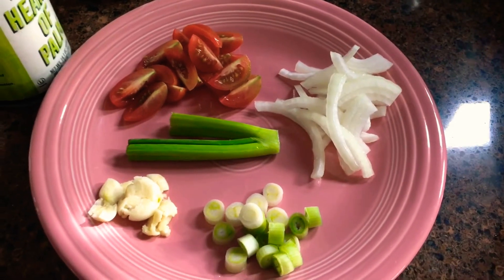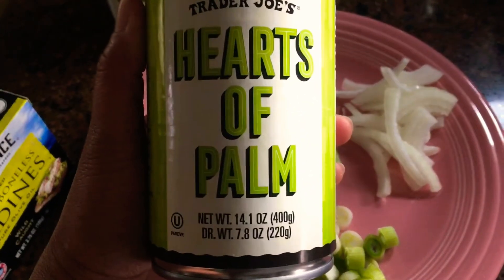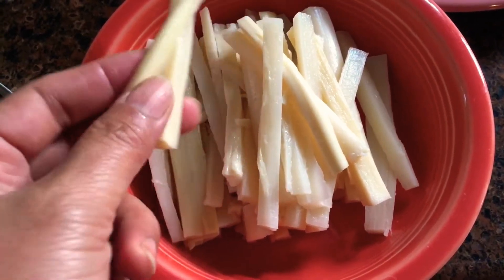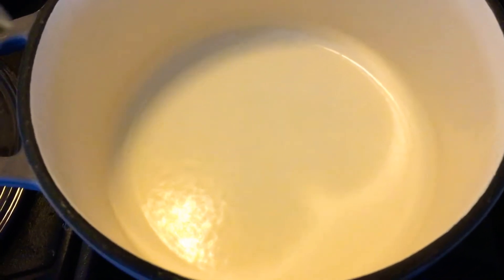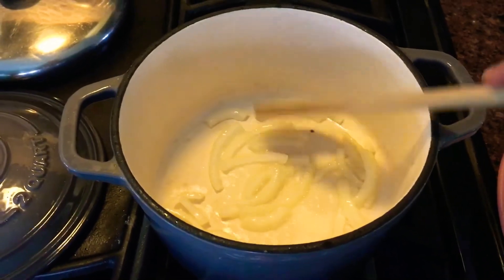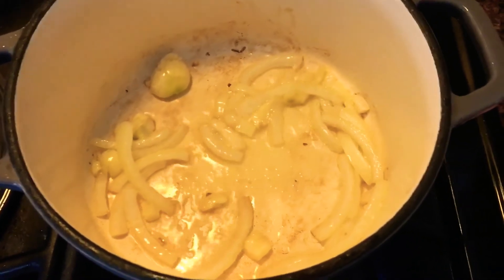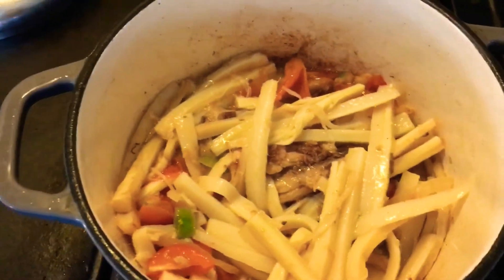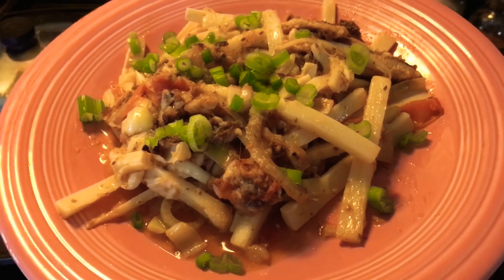HEARTS OF PALM AND SARDINES || VERY SIMPLE AND EASY RECIPE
Hearts of Palms and Sardines || Very easy and simple recipe. All the ingredients are bought at Trader Joe’s. You can always put less oil and other seasonings according to your taste.